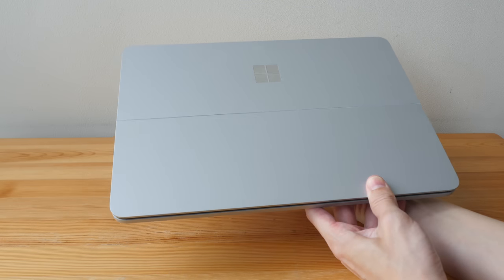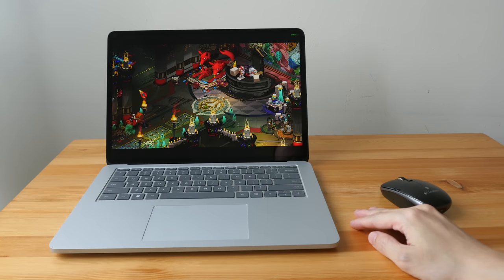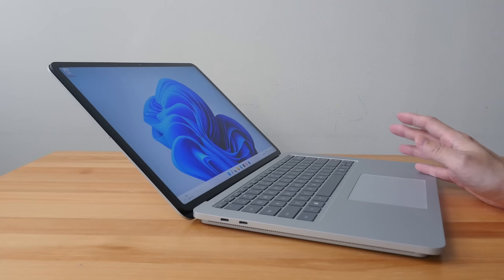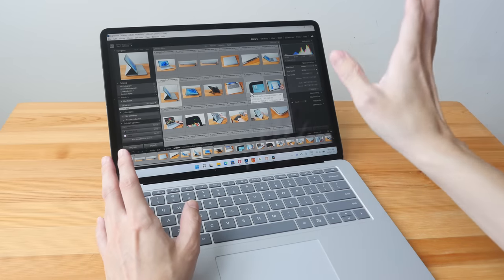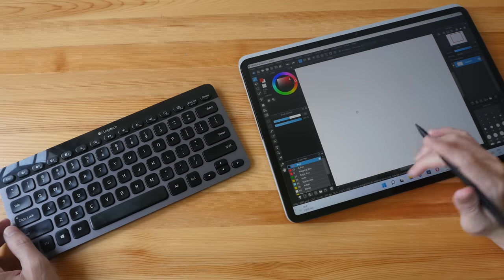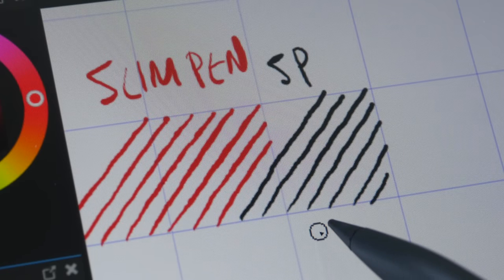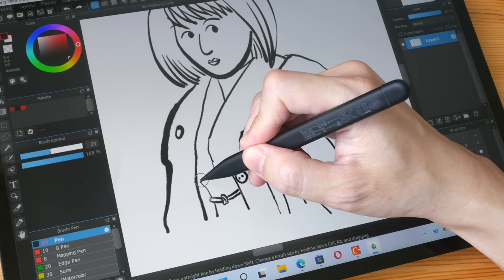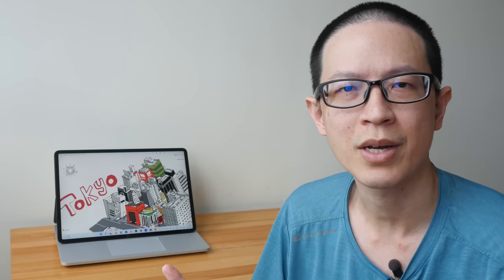Artist Review: Microsoft Surface Laptop Studio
There's a huge improvement in drawing performance and battery life over the Surface Book 3 it replaces.

Big thanks to Microsoft Singapore for the review unit.

Tablet stand I'm using:

TIME STAMPS
00:00 - Intro
00:30 - Bottomline
01:39 - Things included
02:24 - Design
05:16 - Display
06:43 - Keyboard
07:41 - Touchpad
08:09 - Deployment modes
11:03 - Performance
12:52 - Gaming
14:10 - Pen
17:23 - Line quality test
21:03 - Drawing experience
24:56 - Battery life
25:46 - Conclusion